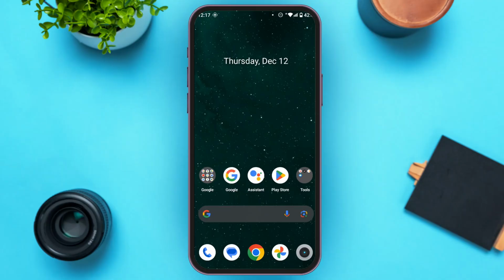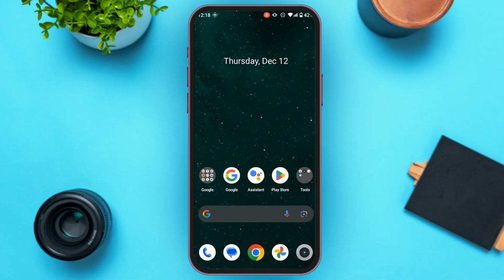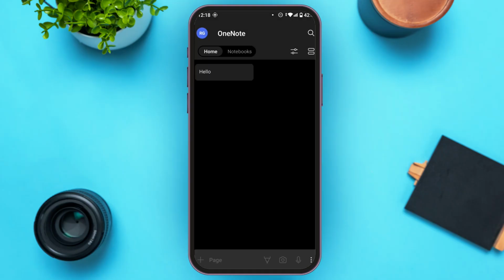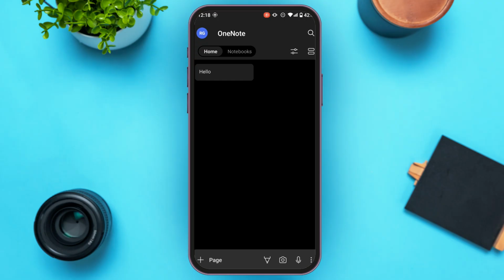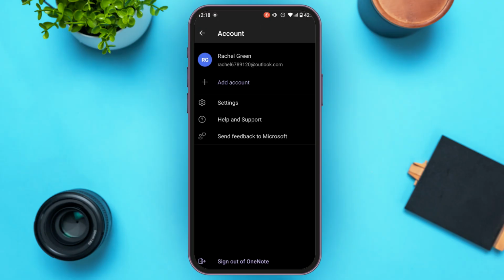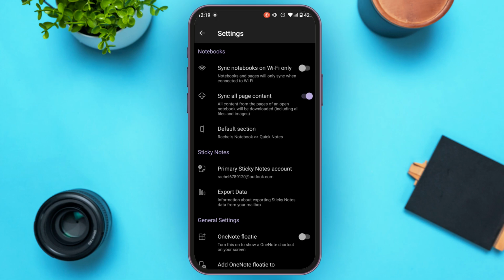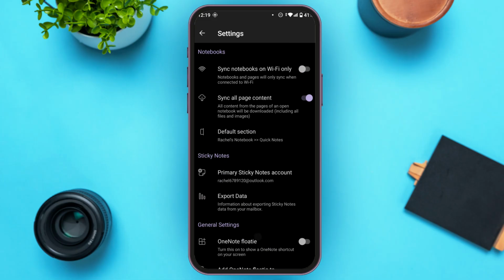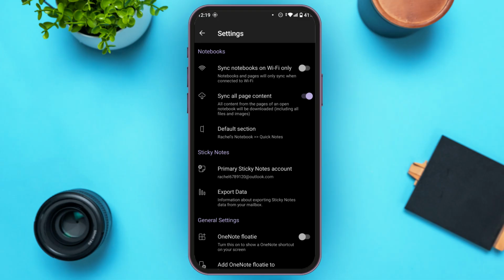How To Turn Off Sync All Page Content On OneNote 2025 | Manage Microsoft OneNote Sync Settings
Turning off "Sync All Page Content" on OneNote can help save data and improve app performance. This tutorial walks you through the steps to disable this feature, giving you better control over what syncs to the cloud. Manage your OneNote settings for a more streamlined experience.